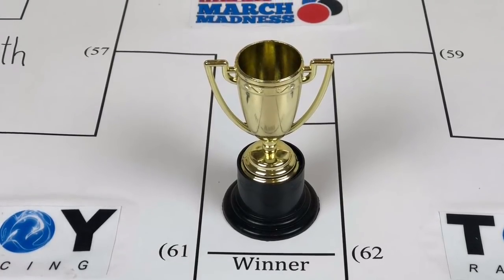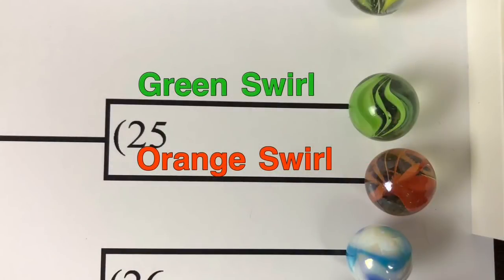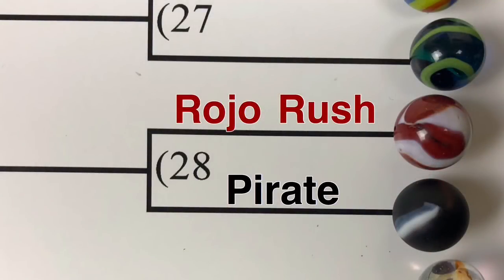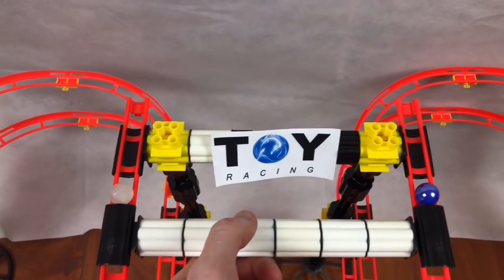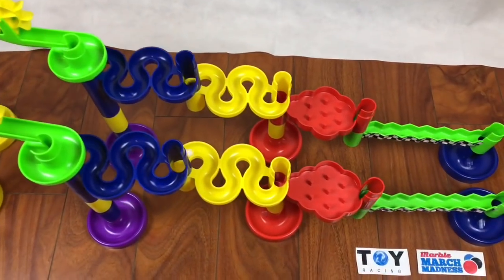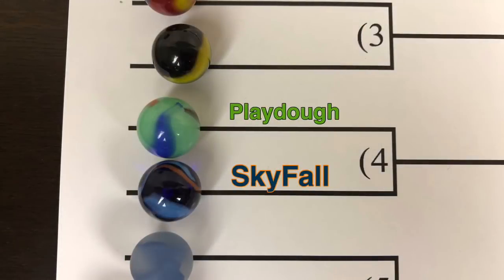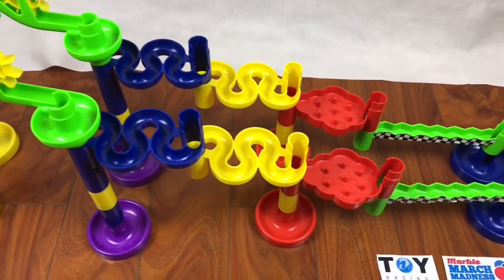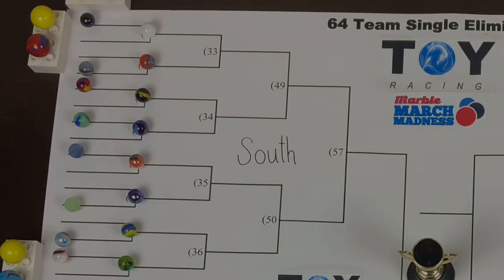Marble March Madness 2018: Round 1 (Part 1) | Premier Marble Racing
I teamed up with the #1 Marble Run company on Amazon to help design a one-of-a-kind marble racing set.

Welcome to our first annual Marble March Madness!!! This is our biggest, baddest tournament so far and you won’t believe how epic this is! It is a HUGE 64 Marble Tournament! If you guess which marble will win, you will be praised and called a hero. That special someone you’ve had a crush on for the past 3 years may even notice you 😜 If you guess wrong, you will join the thousands of other who picked the 63 losing marbles. Good luck! And may the odds be ever in your favor!

ABOUT US:
Welcome to Premier Marble Racing, where marble racing gets turned into a sport and our fans get more into it than they may care to admit.

Take pride in your country as they compete in our annual Marble World Cup. Watch as your favorite marbles race down the track in our Marble March Madness Tournament. Cheer on your favorite sports team as we simulate the NBA, NFL, MLB, NHL, & more. Support Captain Penguin, Shark Attack, and the other competitors as they go head to head in the Marble Racing Championship Series.

Stick around and join the Premier Marble Racing family!

Premier Marble Racing is the proud home to these original marble race series:
Marble March Madness - The Largest Marble Race Tournament in the World
Marble Racing Championship Series
Marble World Cup

Thank you to our amazing subscribers who we couldn’t do this without!

All videos on this channel are produced and owned by Toy Racing, LLC